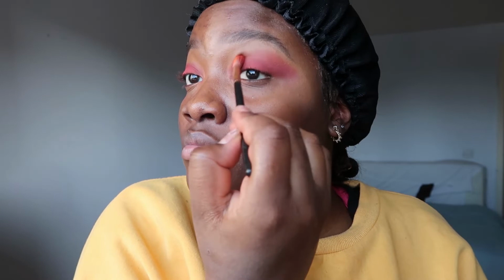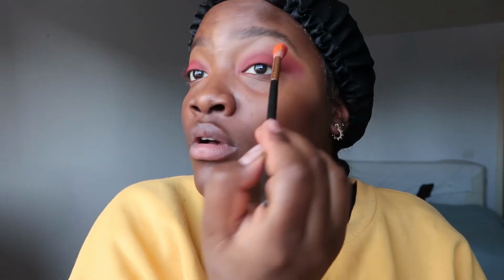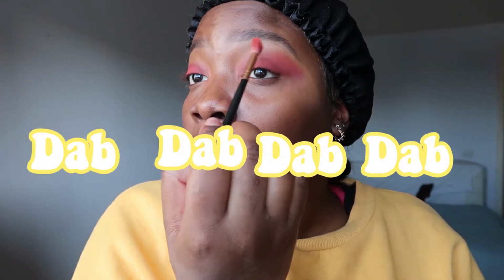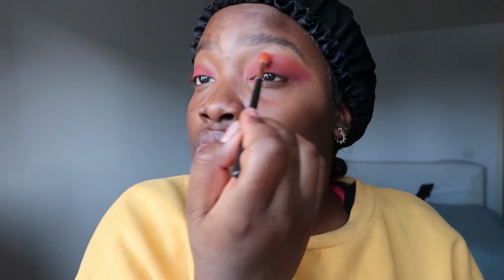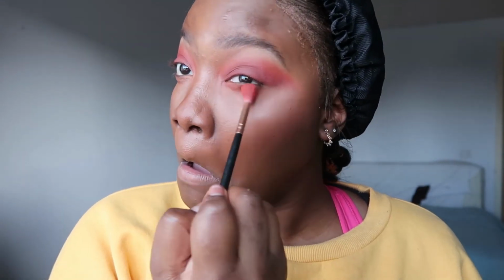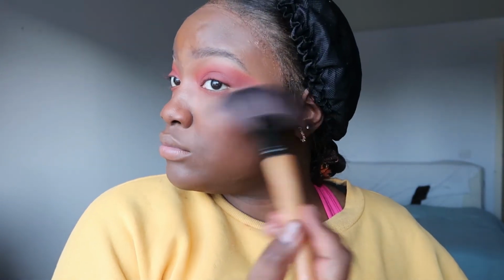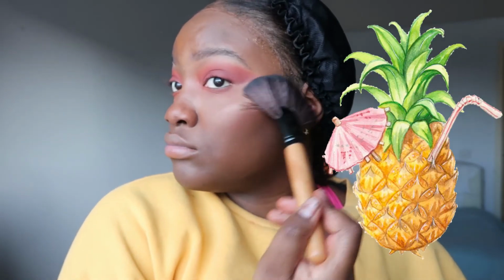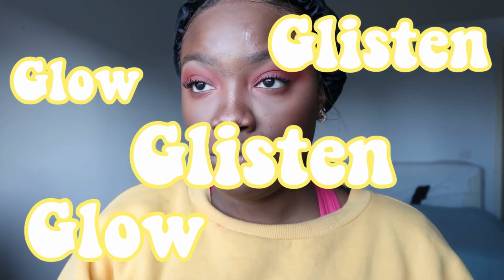MY CHAOTIC BROTHERS DO MY VOICEOVER FT CR4CKHEAD VIBES | MARA MONTOYA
THIS WAS A VERY BAD WIG DAY JUST ALLOW ME PLS 🤭

✨Turn the quality up to 1080p for the best viewing experience

✨I infect other parts of the internet 🤷🏾‍♀️

This week my brothers did my voice over